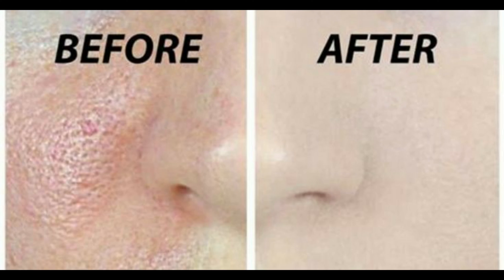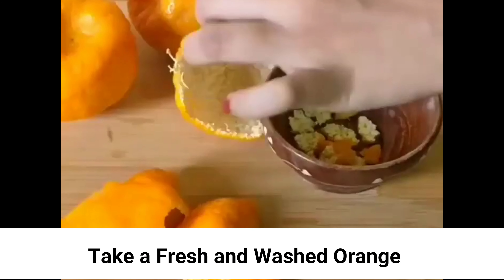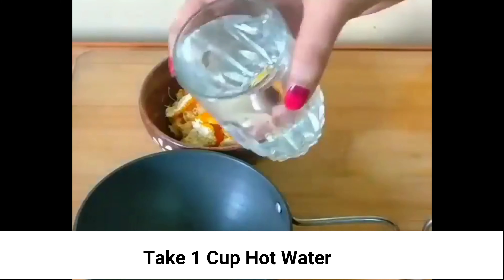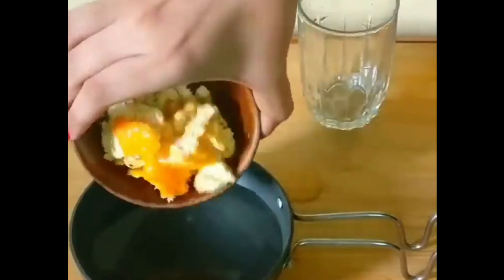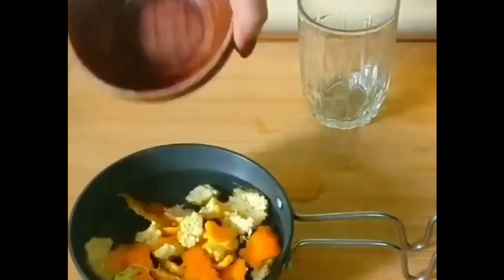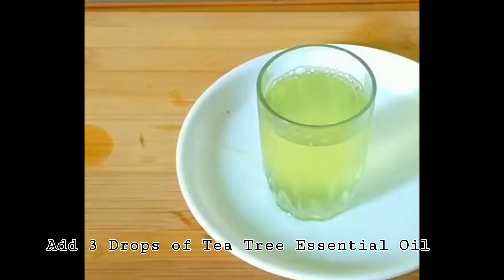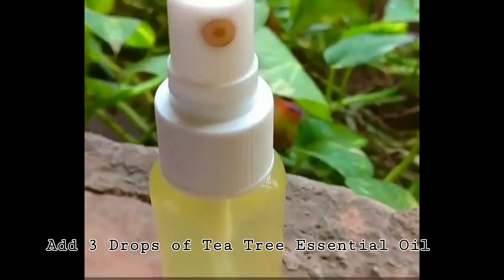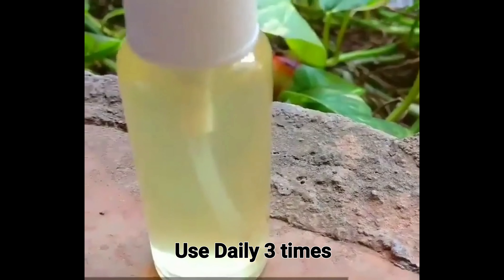Use This Vitamin C Toner Every Night Close Large Open Pores and Get Clear Skin within One Week